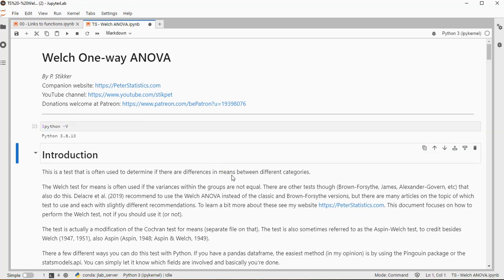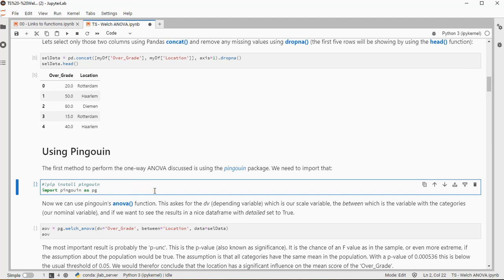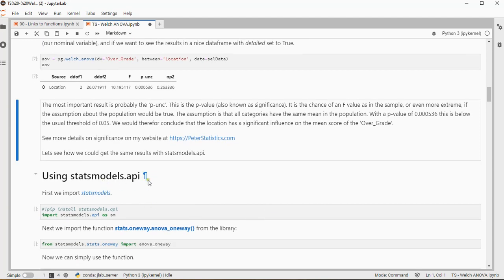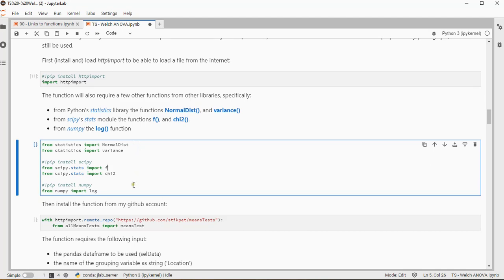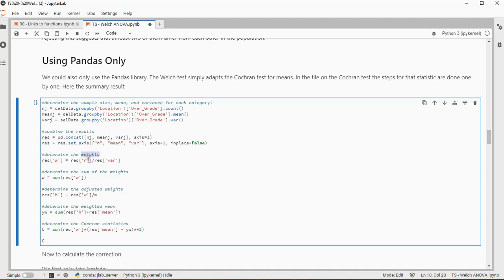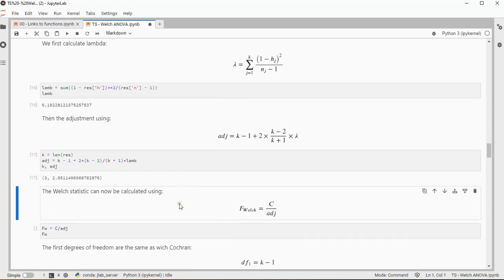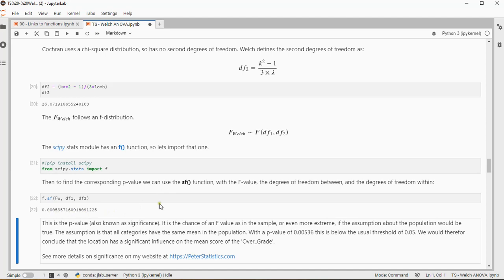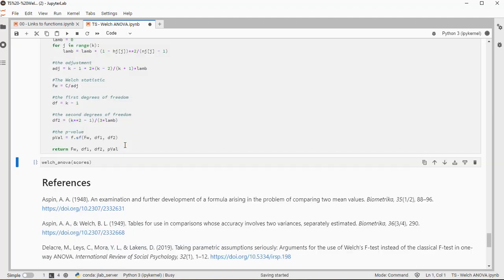Python - Welch One-Way ANOVA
Instructional video on how to perform a Welch One-way ANOVA using Python.